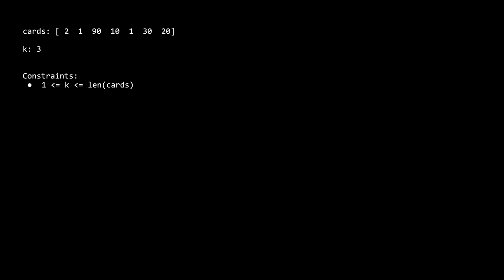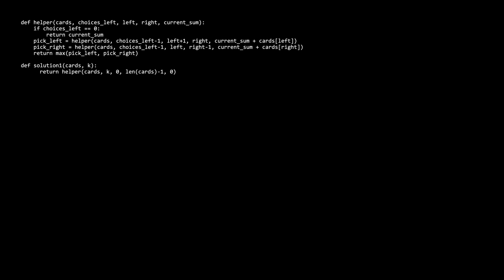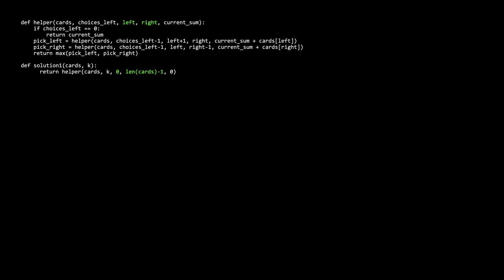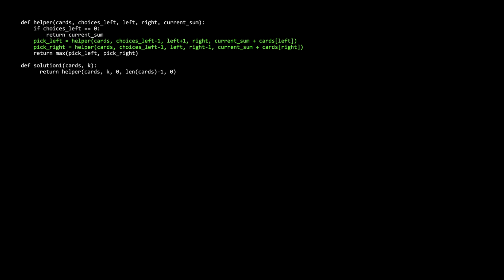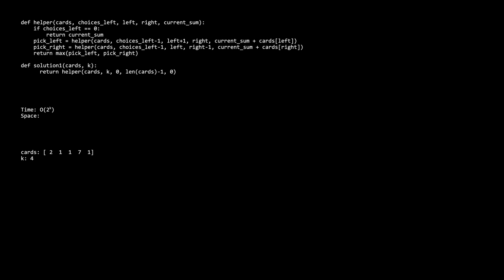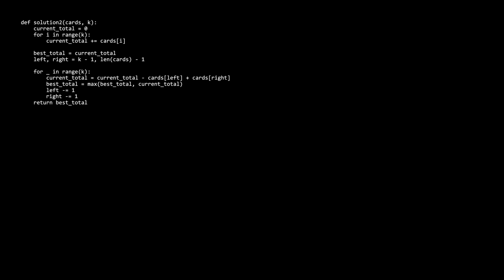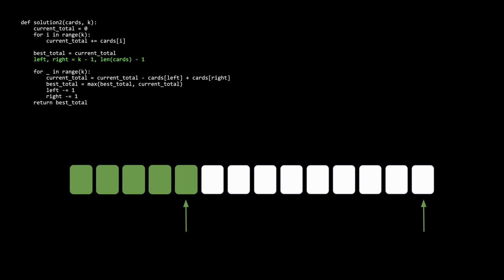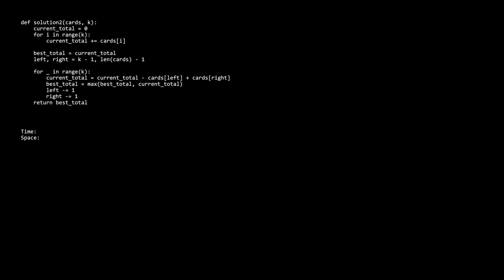Coding Interview Problem - Maximum Points From Cards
Solutions and video explanation to the commonly asked coding interview question: Maximum Points From Cards. Leetcode Question: 1423

Chapters:
Understanding the Problem: 0:00
Solution 1: 1:14
Solution 2: 4:09